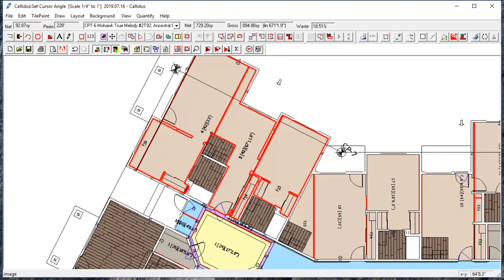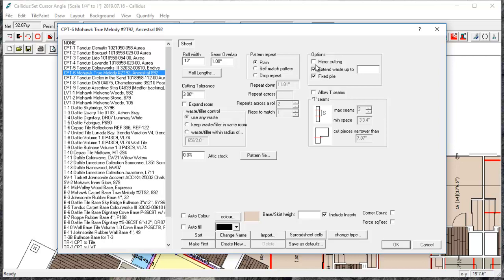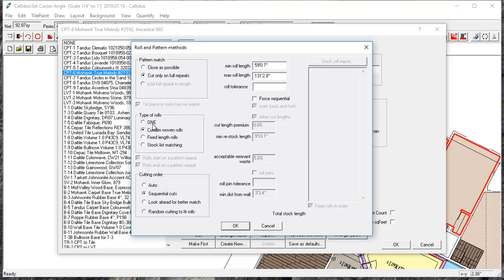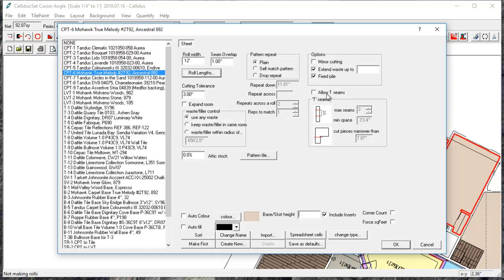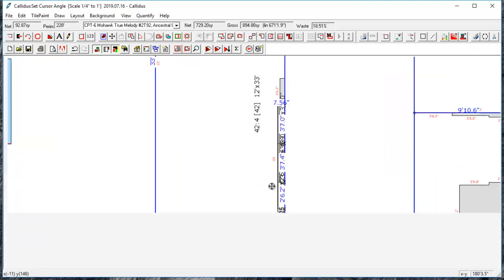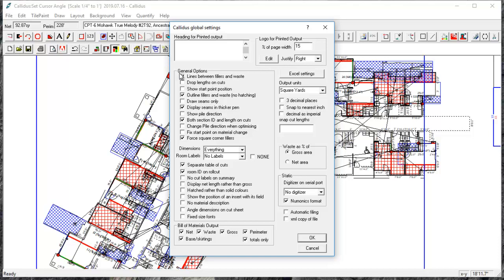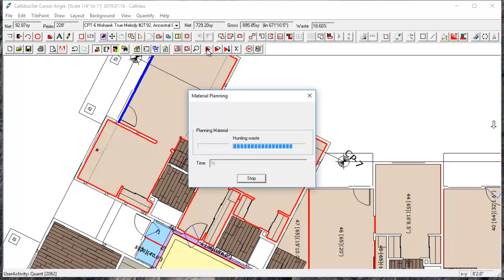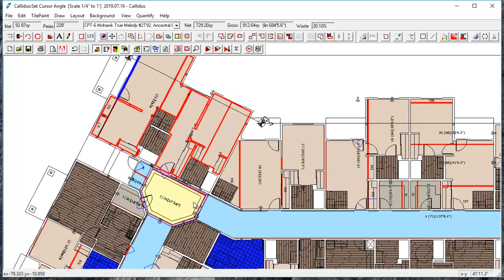Roll Good Planning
A general introduction to Broadloom, sh settings and how to edit a sheet good installation plan.